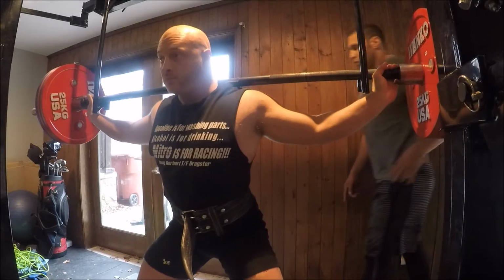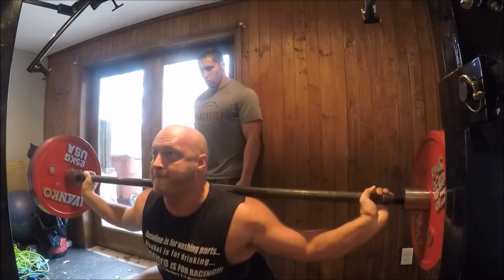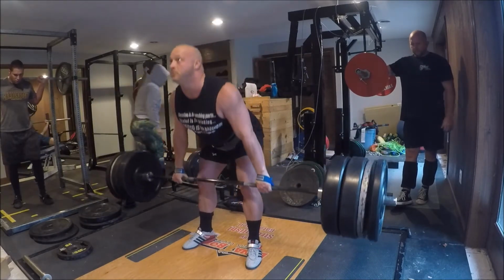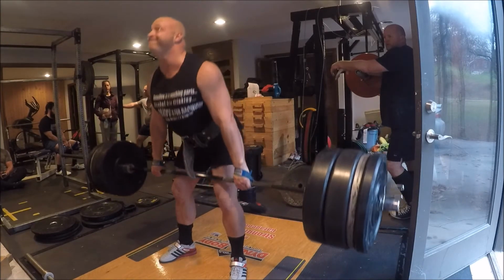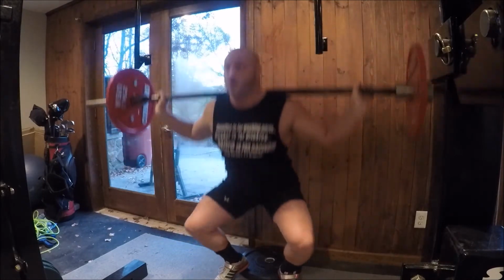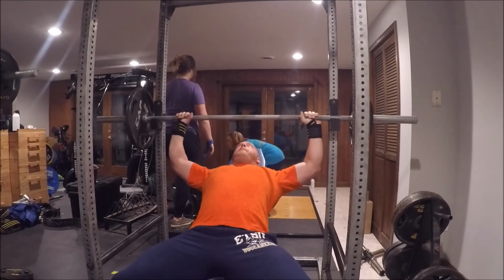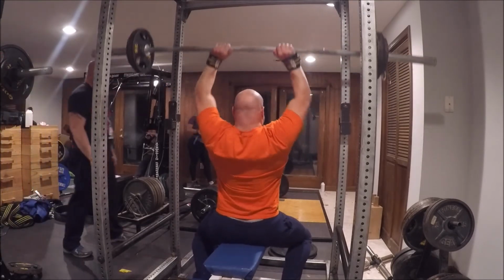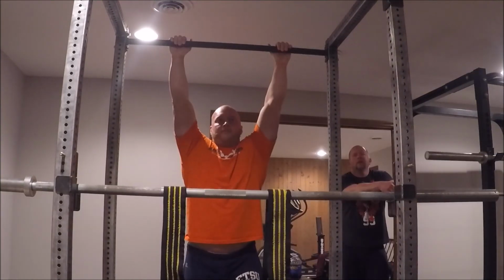Derek Wilcox: Strong(ish) Garagebell Chronicles Volumes, Yawns And Muscle Making